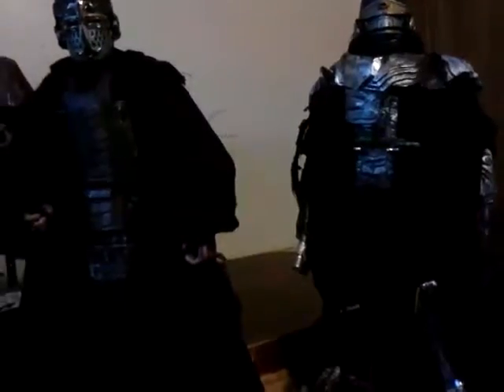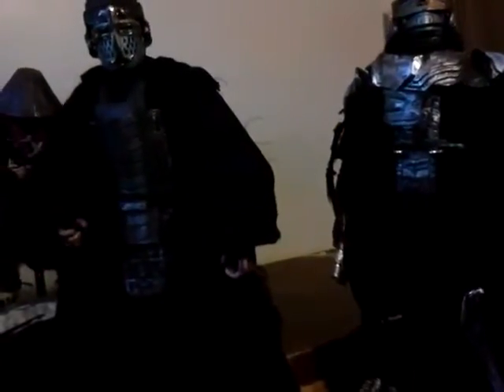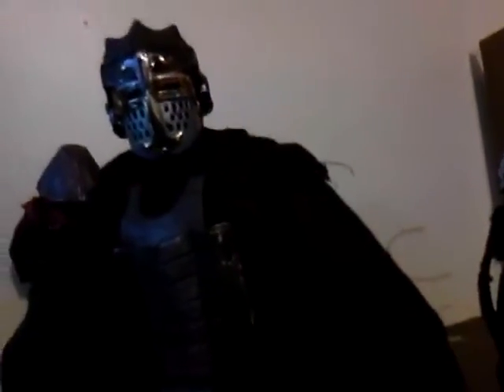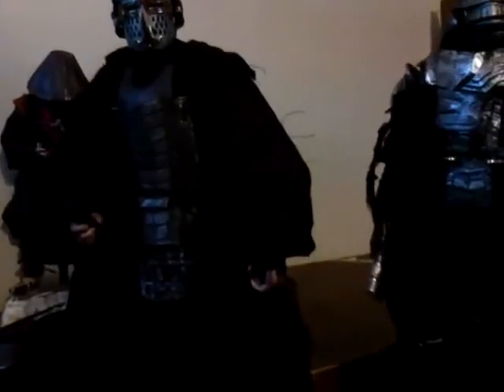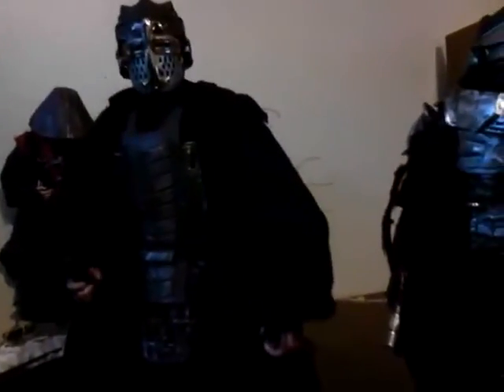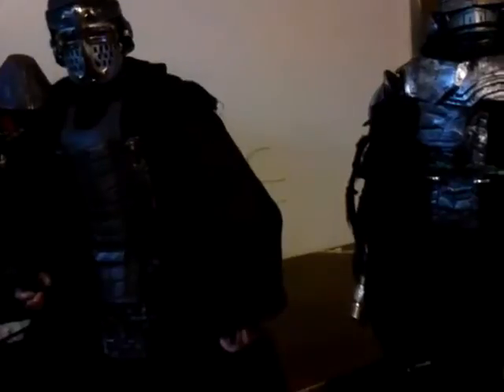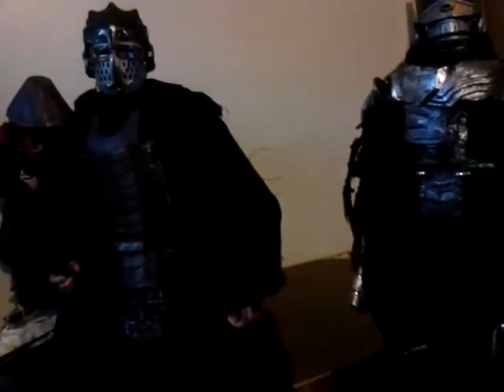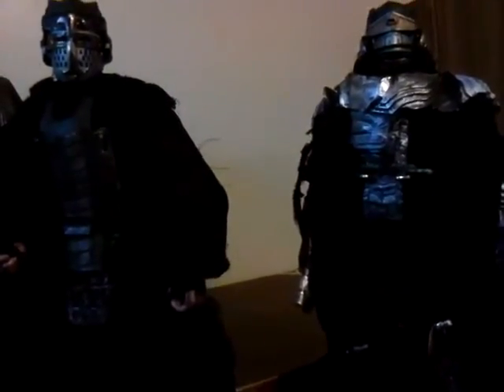1/6 Darth Nocturne & Chromeus Custom Sith Lords